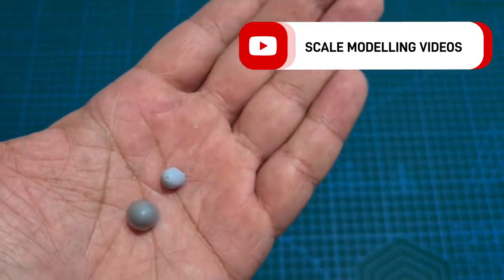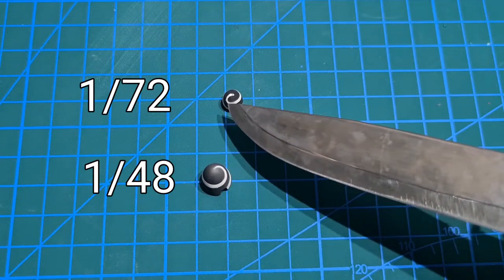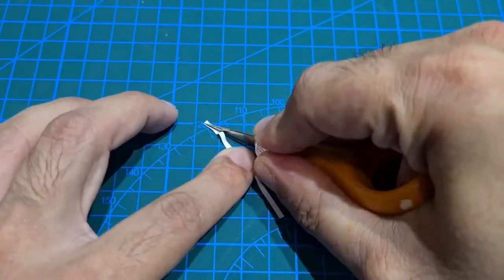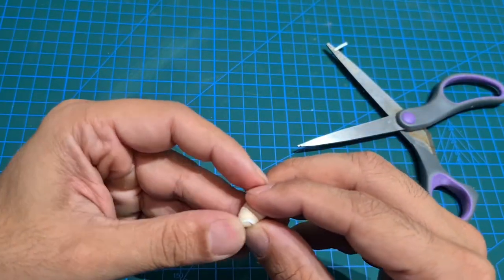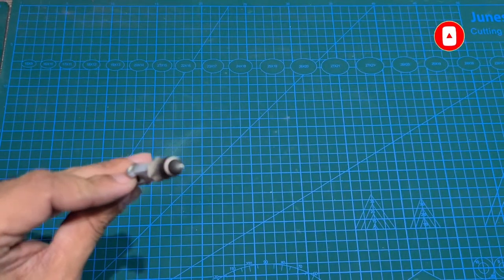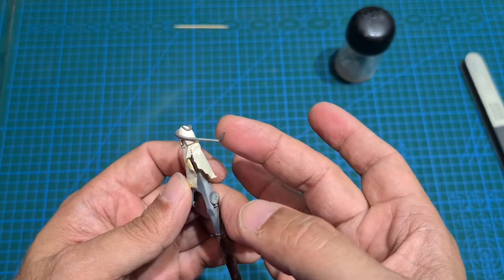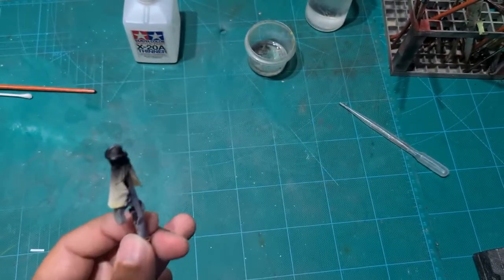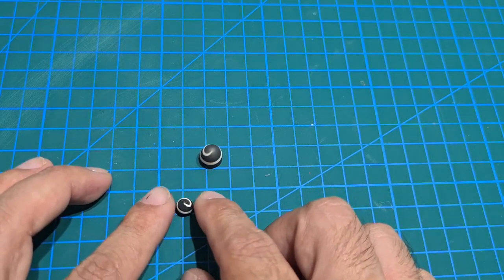How to Paint a Spiral on a Nose cone Scale Model | 2 Different Methods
In this video I will show you how to paint a spiral on a Scale Model Aircraft Nose Cone. I will show you a method for 1:72 scale and another method for 1:48 scale.